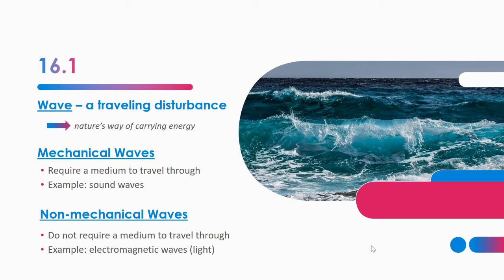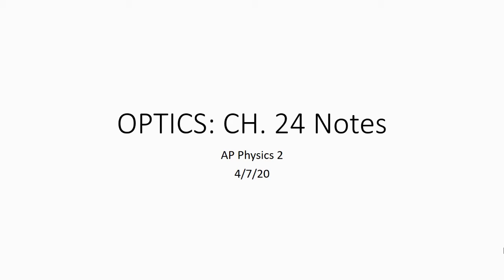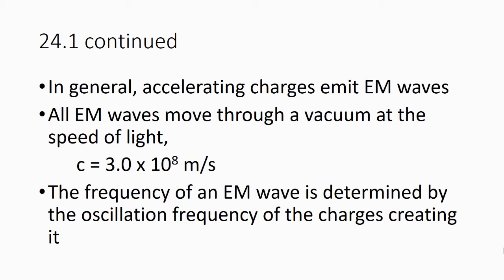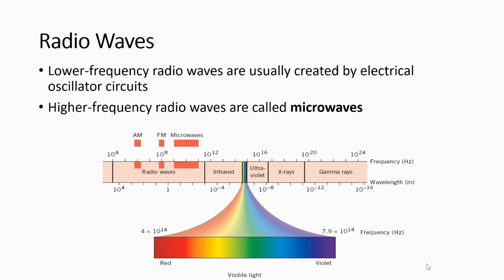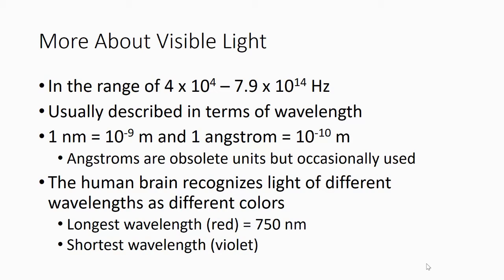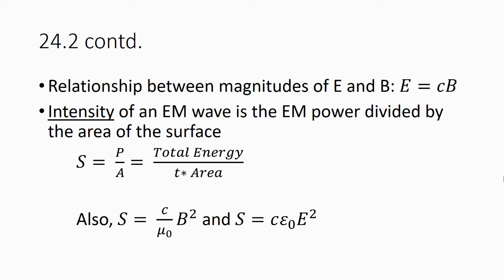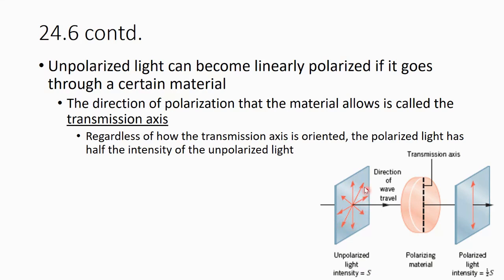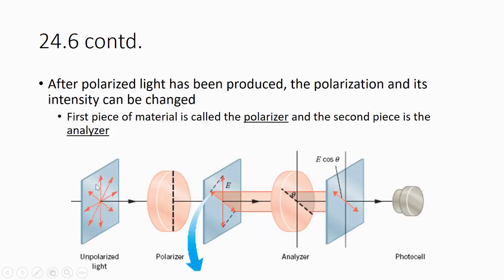Electromagnetic Spectrum & Polarization Notes // AP Physics 2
A brief overview of the EM spectrum and an introduction to polarization.